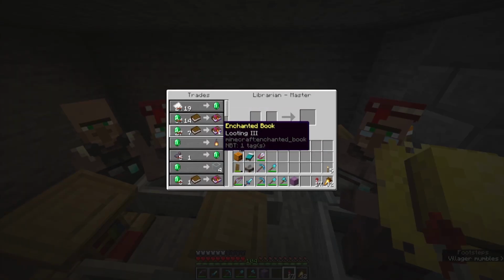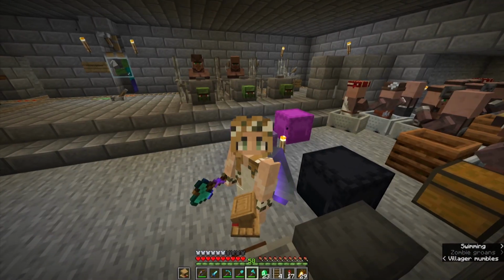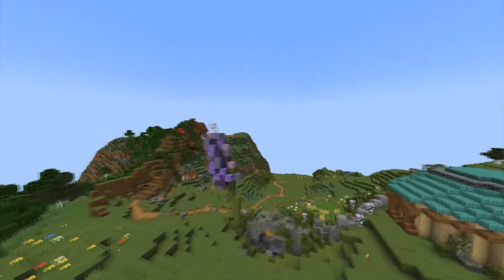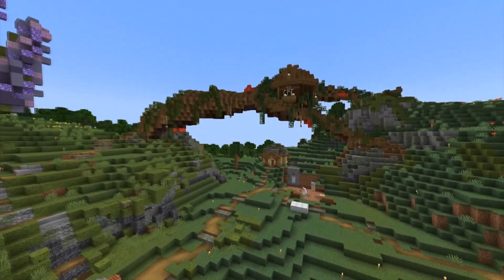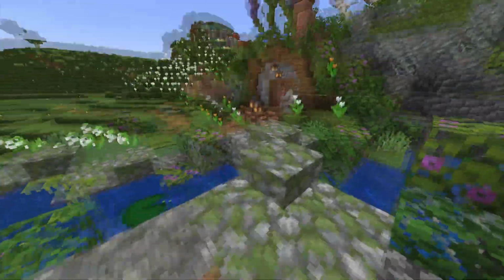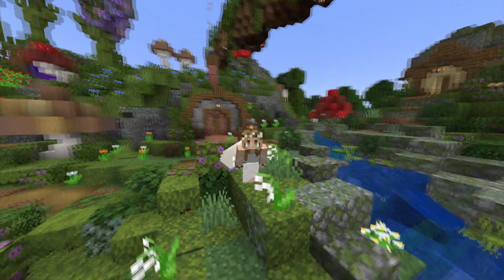Gecka's Blossoming Masterpiece: SkyfallSMP's Most Massive Flowers! 🌺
This Skyfall SMP video is a must-watch for all fans of flowery things! Gecka's are multiplying and is that some giant flowers?